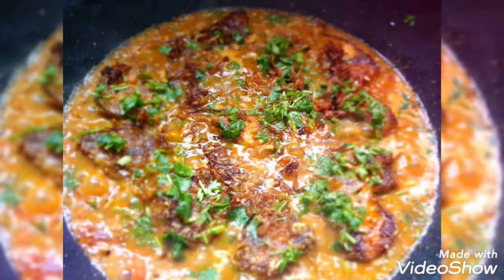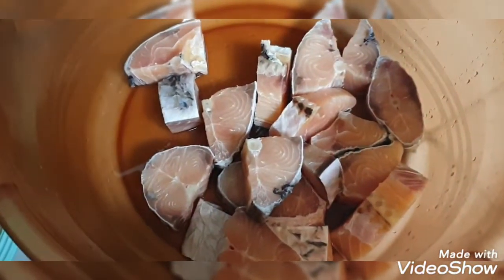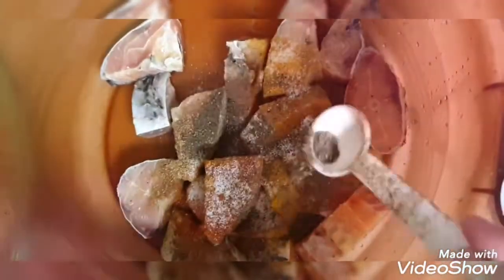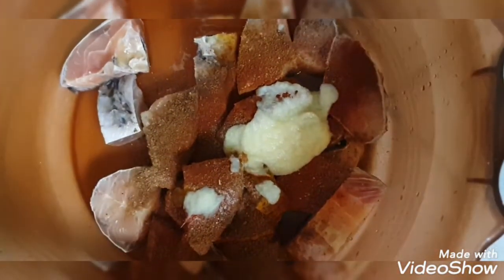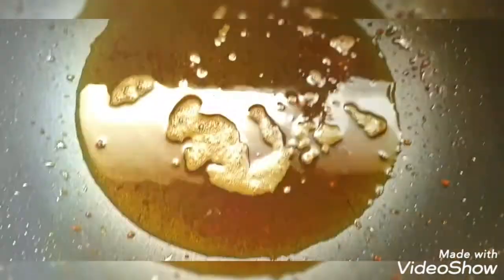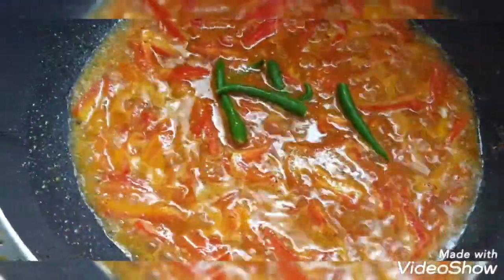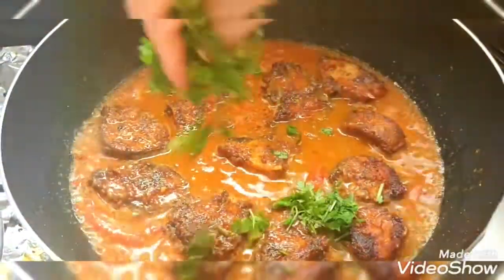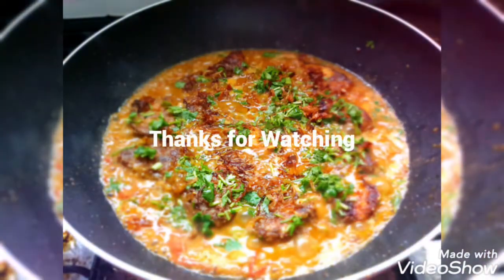ROHU FISH KI CHARCHARI#CHARCHARI#FISH RECIPES#KOLKATA FAMOUS ROHU FISH CHARCHARI#ROHU FISH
INGREDIENTS:
17 Pieces Rohu Fish
2 tsp Dhania powder
1 heaped tsp Haldi
2 tsp Salt
1 tsp Red chilli powder
2 tsp Zeera powder
1 tsp Black pepper pd
2 tsp Ginger-Garlic paste
5 tomatoes- chopped
2 Big Onions-sliced
5-6 Green chillies
Dhania patti for garnishing